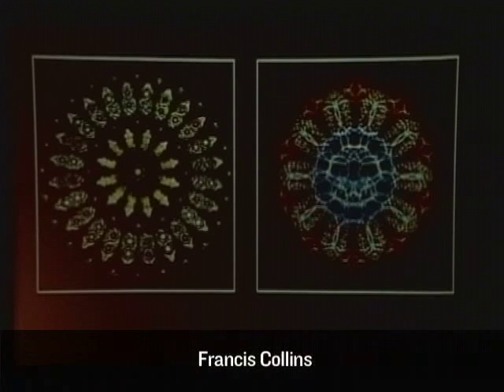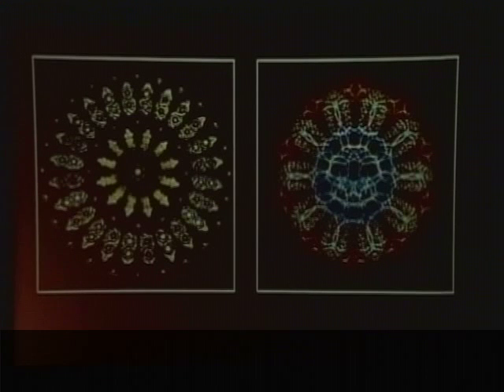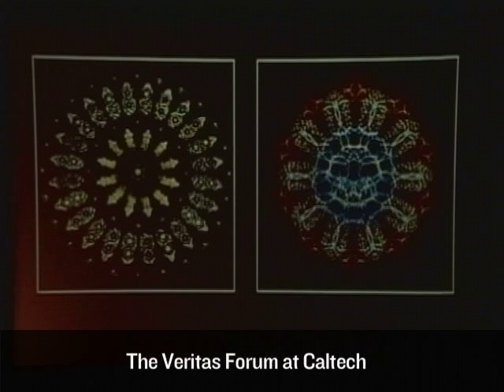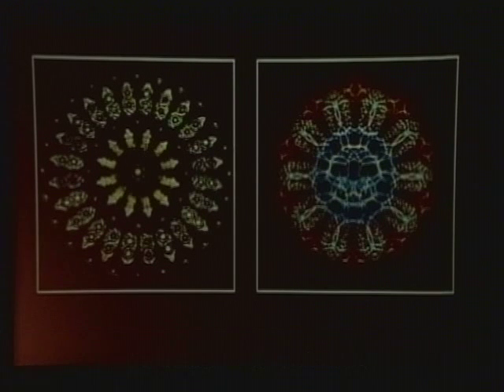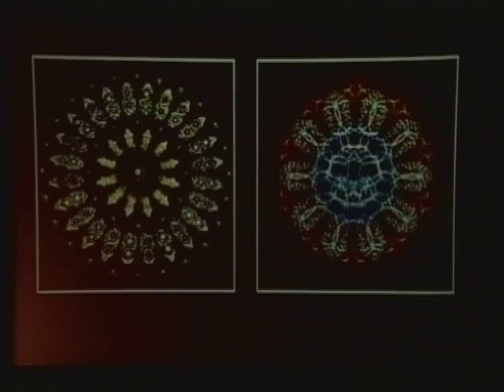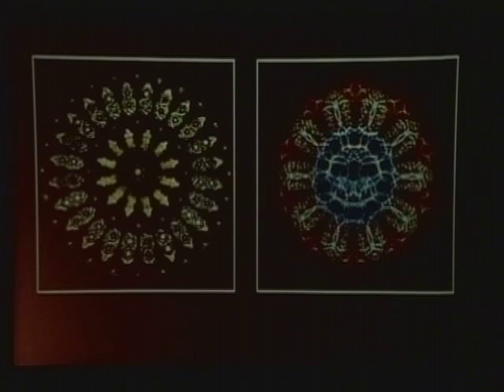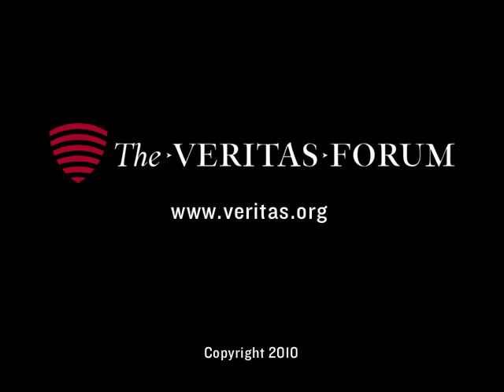Science and Faith? Francis Collins says we can have both.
Scientific or Spiritual: Do We Have to Choose? Francis Collins, former head of the Human Genome Project, gives his answer. From The Veritas Forum at Caltech, 2009.